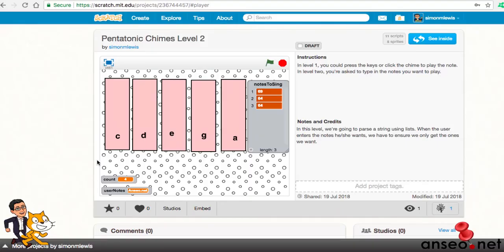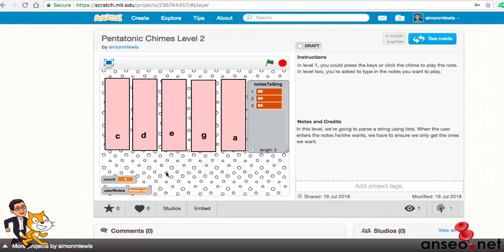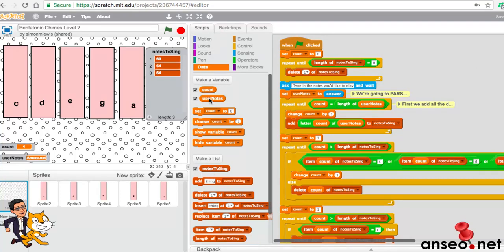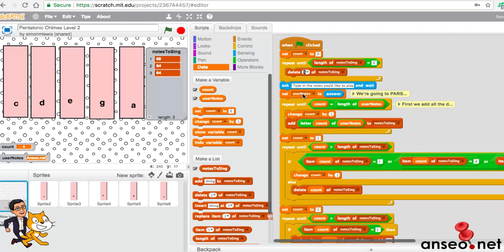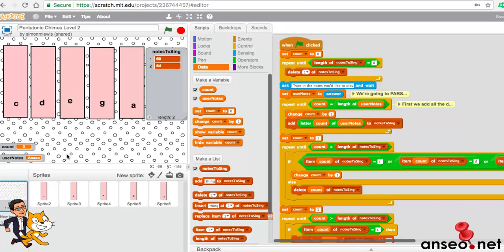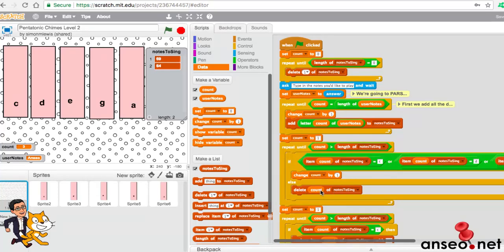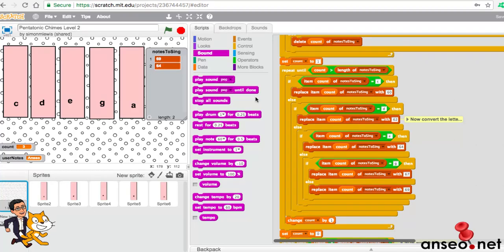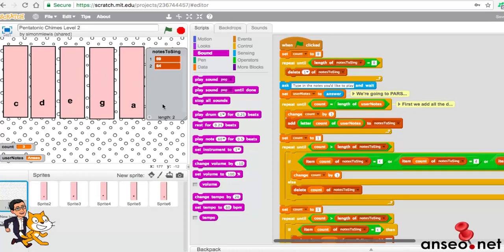Scratch Saturday: Pentatonic Scale Level 2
Level 1 of the pentatonic scale was very basic, and this week we get more hardcore! In this video we get the user to type in the notes he/she wants to play and then we PARSE out the invalid things they type. If it's not a C, D, E, G or A, it's history! The video shows how to use variables and lists and at the end you get a snappy little tune!

Tune in next time to make the piano keys come alive. (It's a lot easier than this week!)